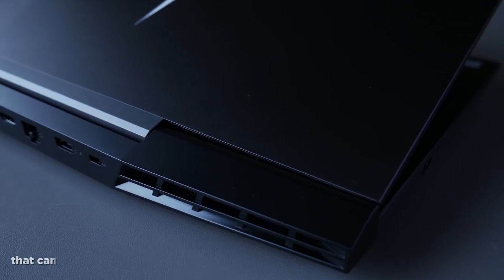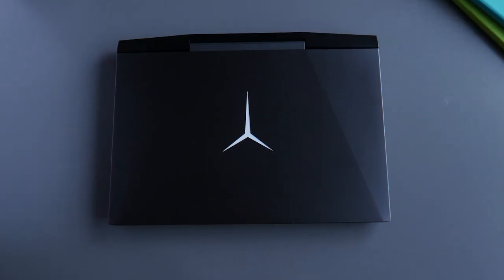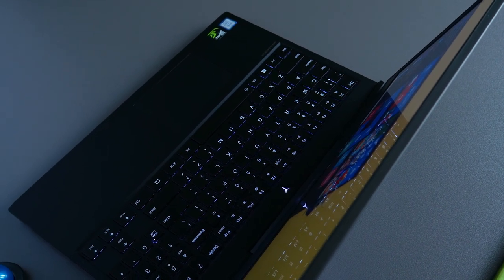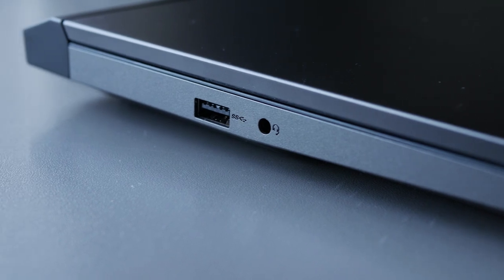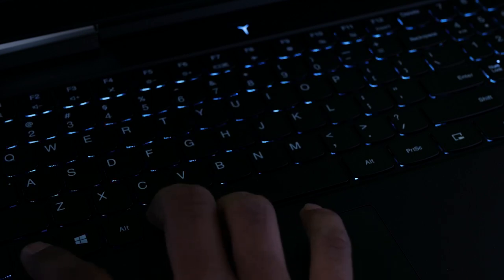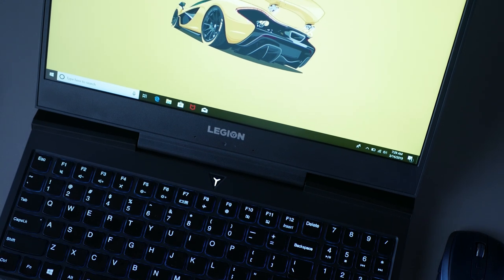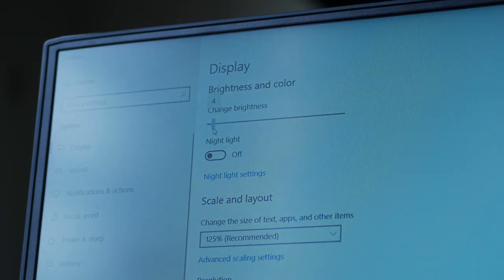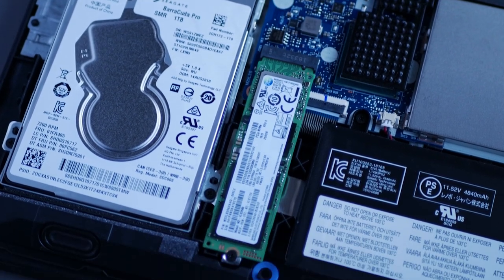Lenovo Legion Y7000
Lenovo Legion Y7000 is the best of both worlds. Lenovo combines a powerful processor with 6GB dedicated GPU along with some really good thermals in their legion Y7000 gaming laptop. Watch the full review for details.

Thanks.